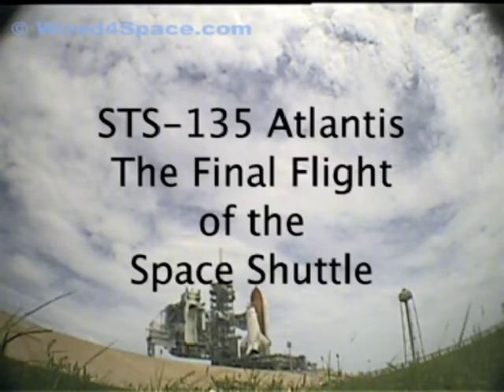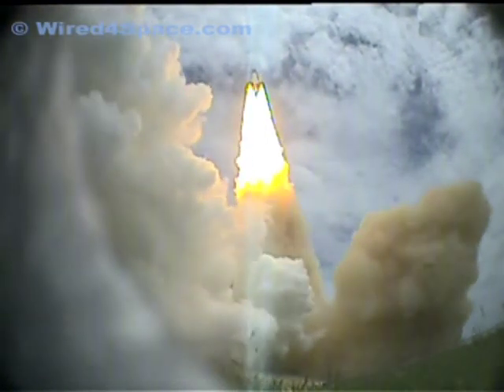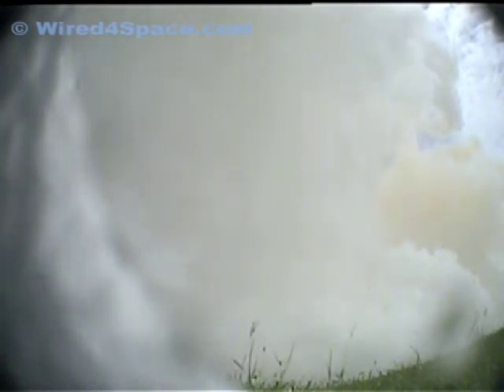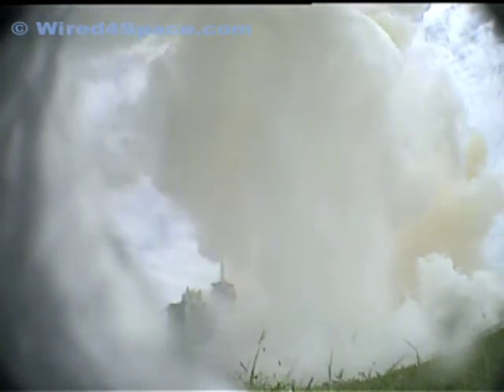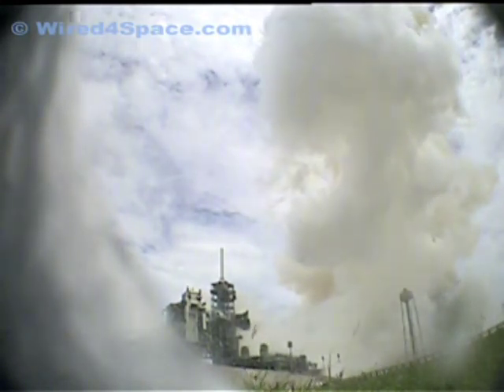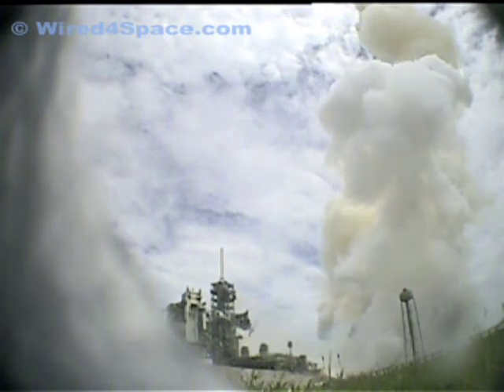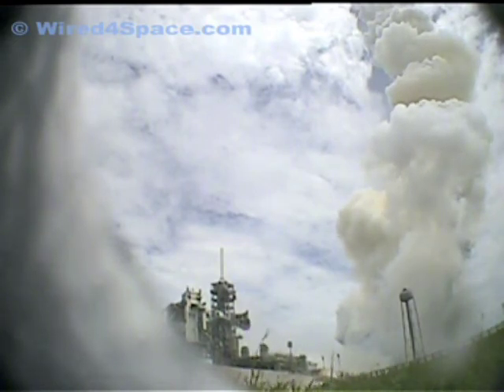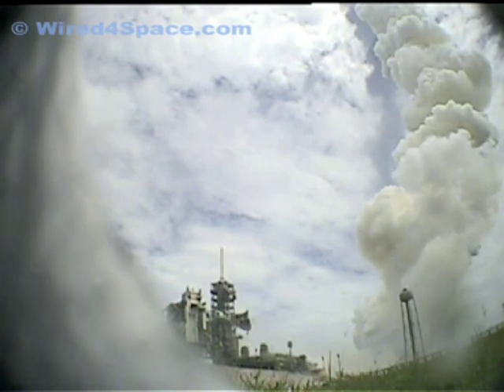STS-135 Atlantis Launch from the launch pad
Just 200 yards from Atlantis our camera captures the launch of the final Space Shuttle from a unusual and unique vantage point.  The video starts at T-10 just before the sparklers start and the main engines ignite.

As soon as the rocket lifts off the camera is partially obscured by some flying debris.  As we follow the Rocket into the sky the steam and exhaust clouds start to close in on us, shortly after you can see lots of particular matter flying around including water droplets from the deluge sound suppression system.

Slowly the exhaust clouds begin to clear and we start to see the plume drifting eastbound towards the ocean.  Towards the end of the video you can see the shadow cast by Atlantis as it climbs to orbit after punching a hole through the clouds.